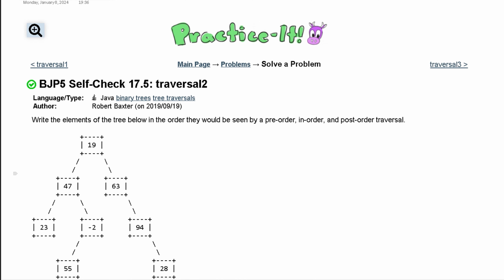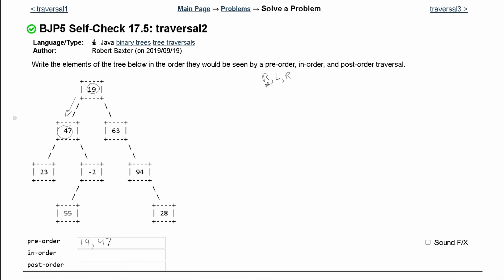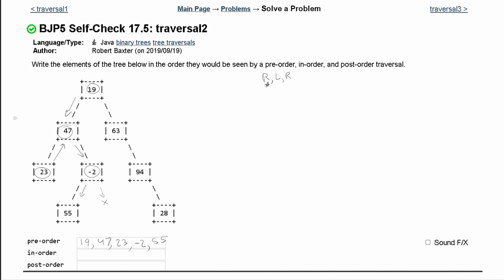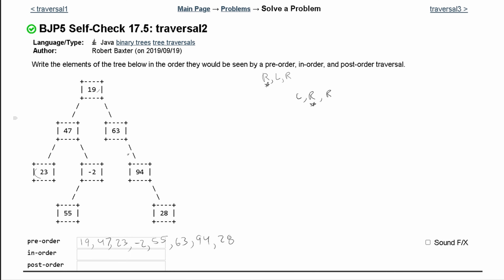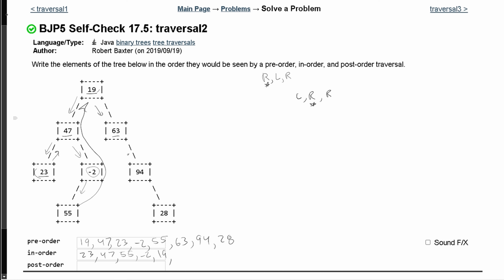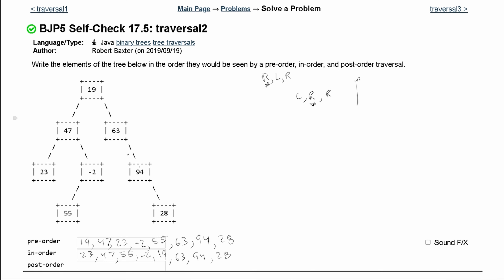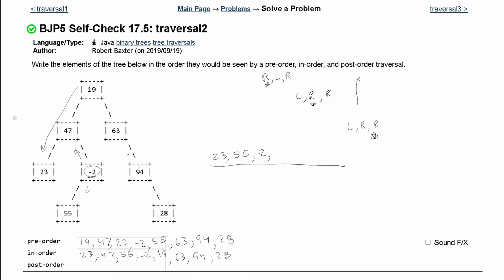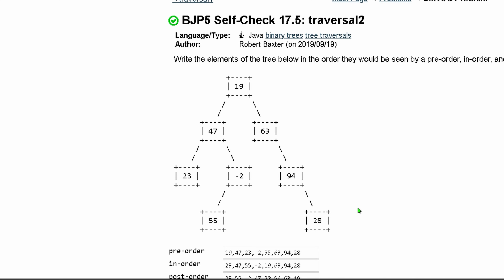Java Practice It | Self-Check 17.5: traversal2 | binary trees, tree traversals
Question:
Write the elements of the tree below in the order they would be seen by a pre-order, in-order, and post-order traversal.